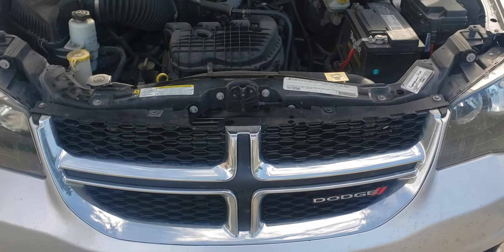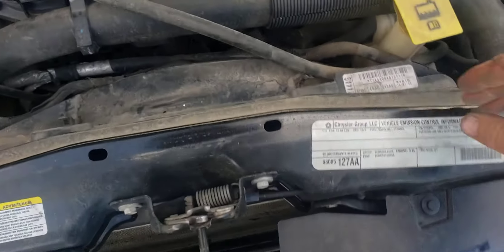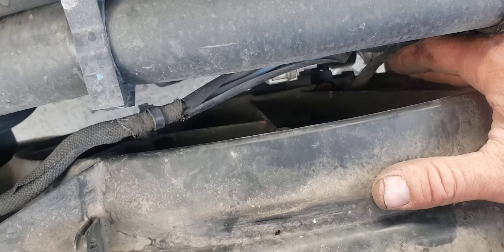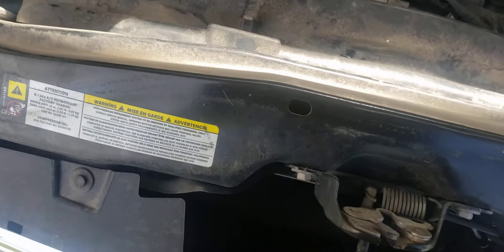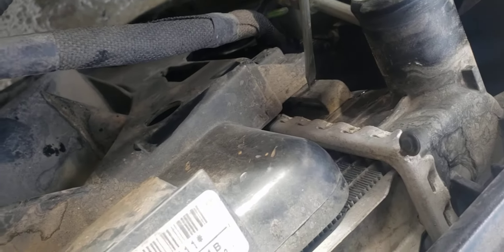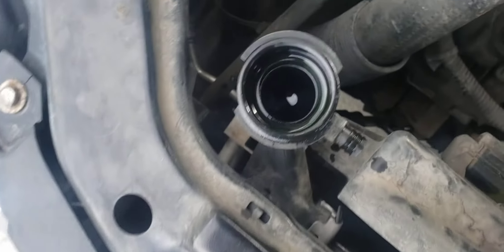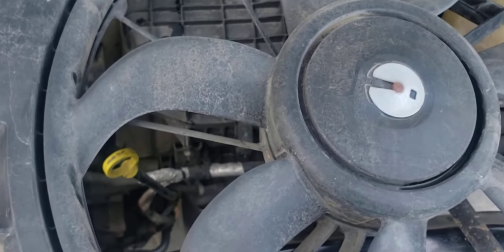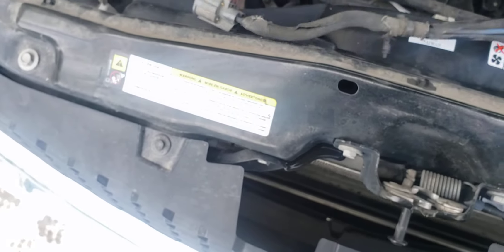2011 Dodge Grand Caravan: Cooling Fan Assembly